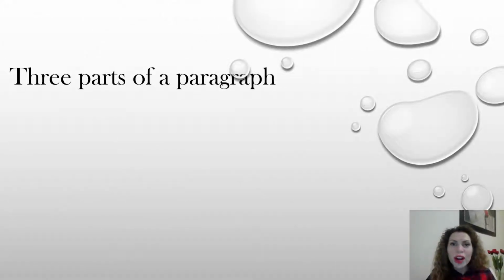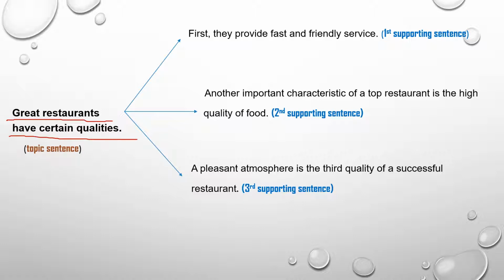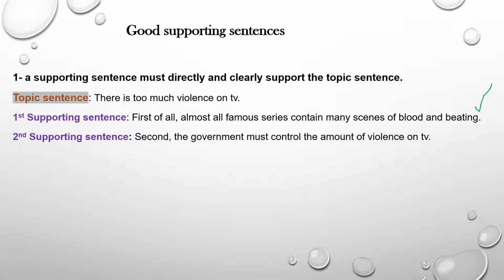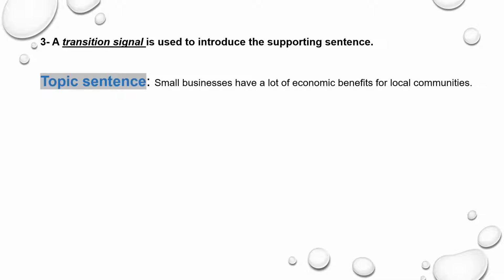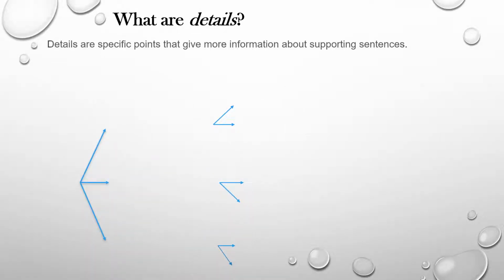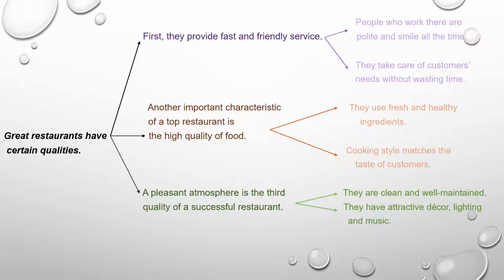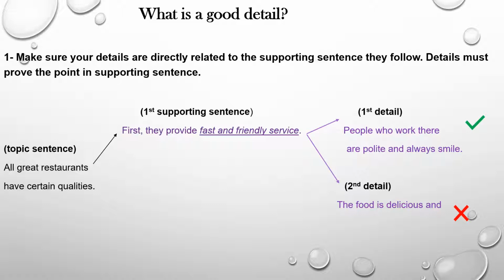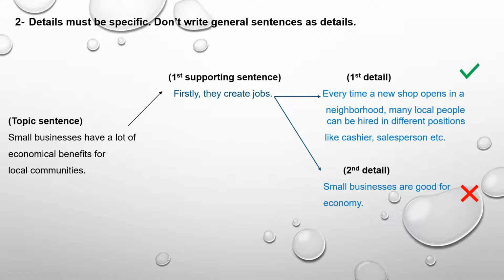How to Write an Academic Paragraph, Part 2 (Supporting Sentences & Details)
Second part of the comprehensive series on "How to Write an Academic Paragraph". In this part, you will learn how you can write perfect supporting sentences as well as details for your topic sentence. Every step is explained clearly with various example sentences. This series is particularly useful for ESL students who are looking at continuing their education further to universities.